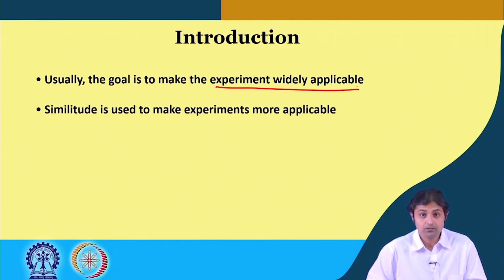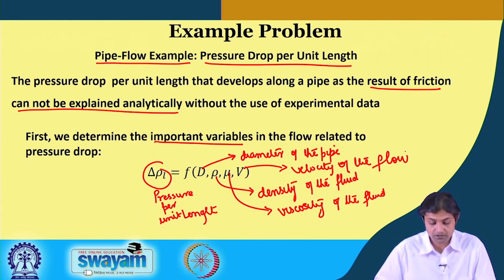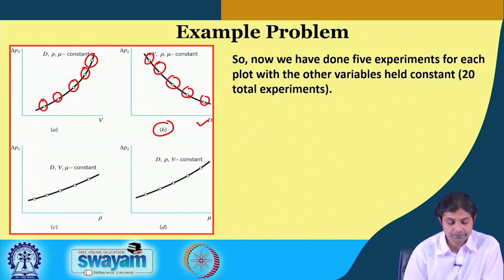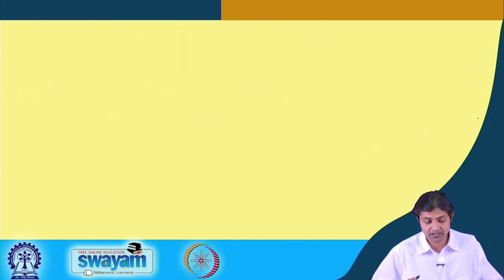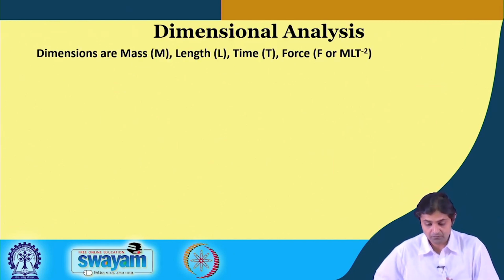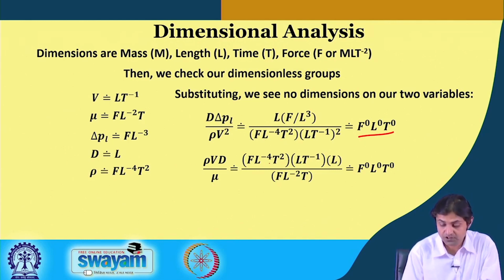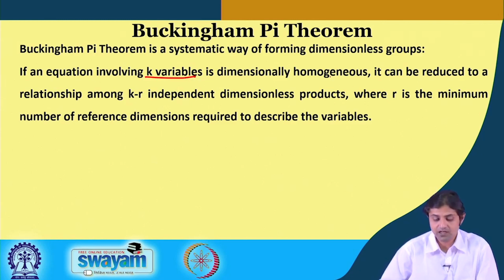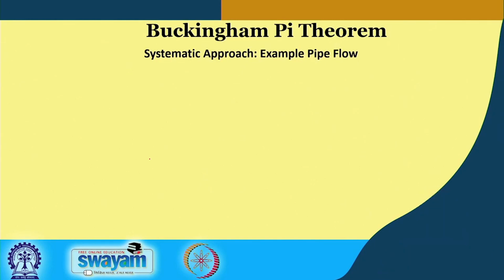Lecture 23: Dimensional Analysis and Hydraulic Similitude